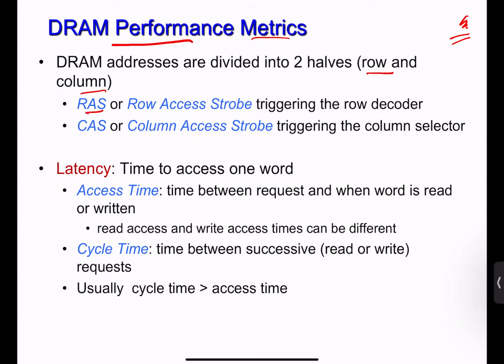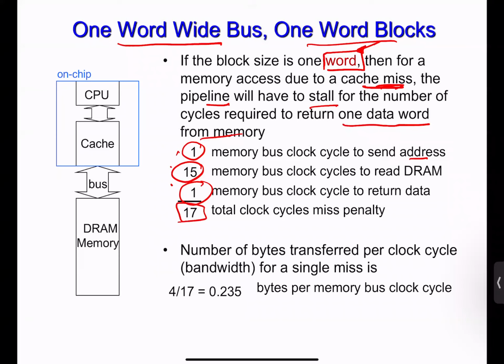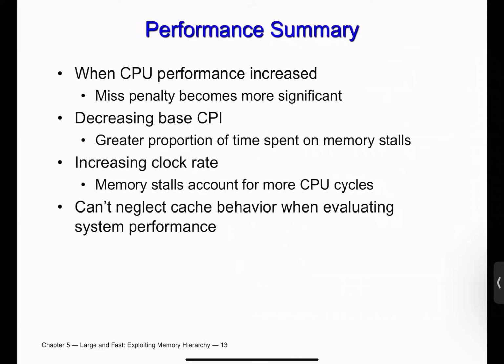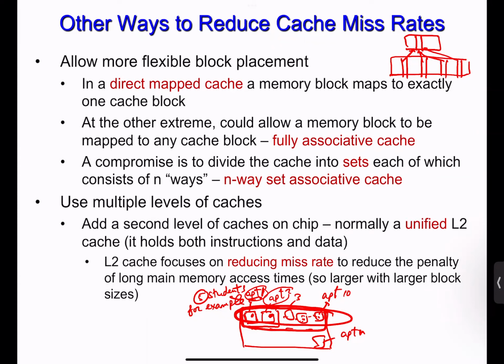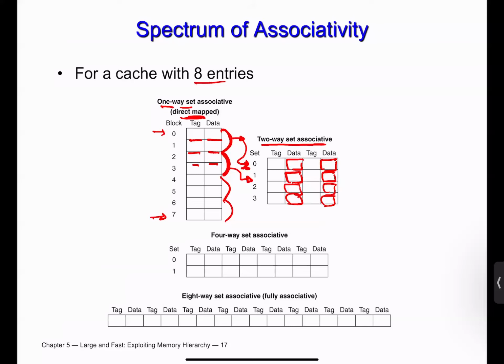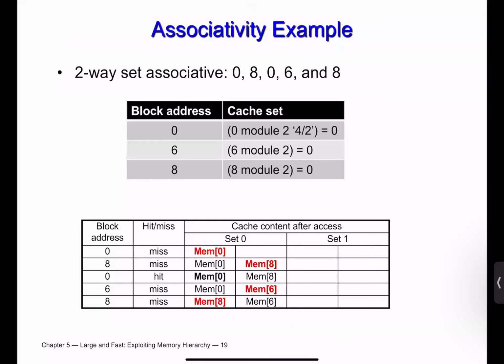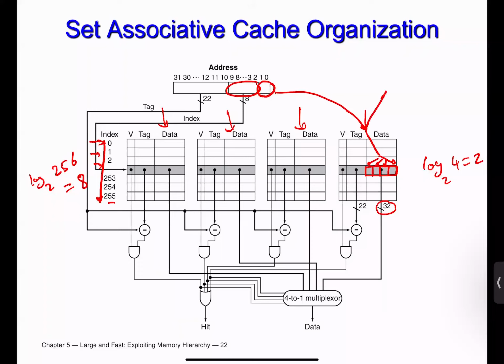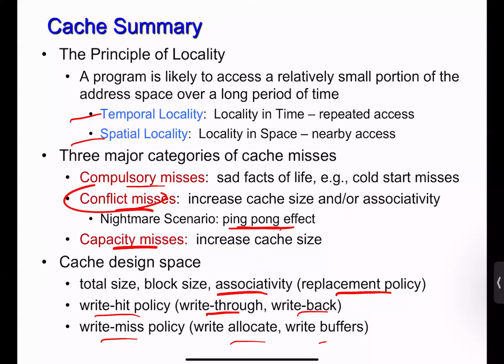CMPEN 331 Lecture 25